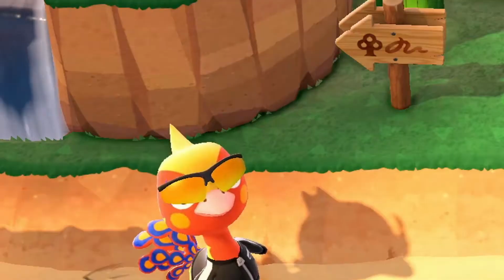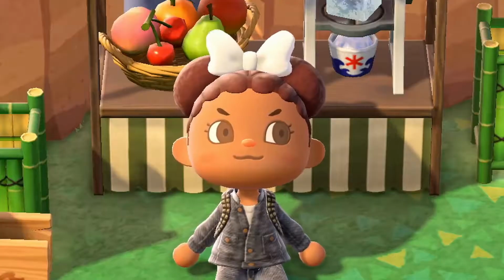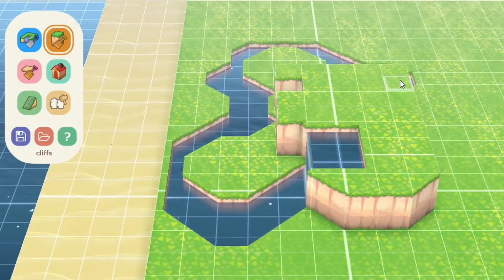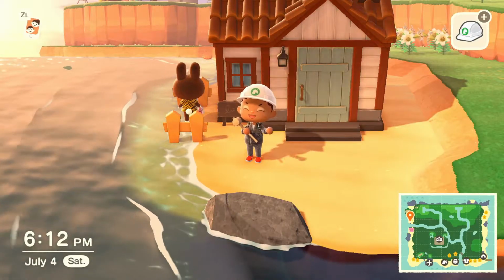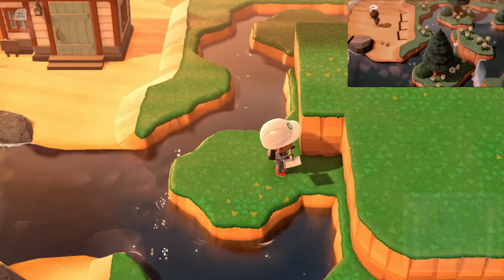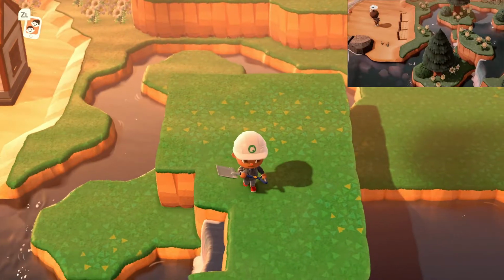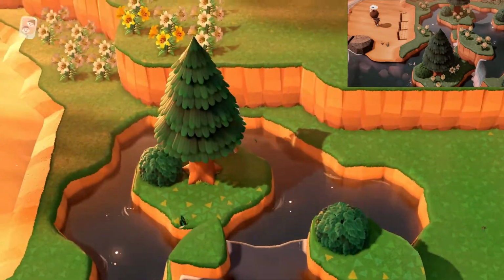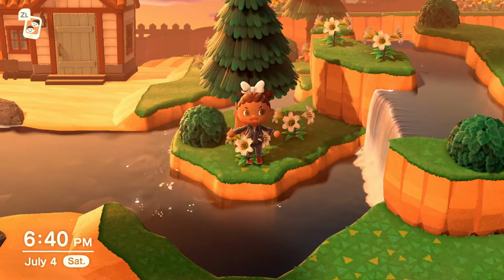Recreating ACNH Pins From Pinterest - Speed Build | Animal Crossing New Horizons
Today we'll be playing Animal Crossing New Horizons and recreating a pin I found on Pinterest

Feel free to follow alongside me as I speed build this image of a terraformed river mouth on my own island.

[🕒 Timestamps]
00:00 - Intro, Cool Tools, and the Pin I'll Recreate
01:53 - Our Diagram From Island Planner
02:53 - The Construction Site
04:26 - Speed Build: Terraforming
12:04 - Speed Build: Placing Bushes and Trees
14:25 - Speed Build: Placing Flowers
15:17 - End Result and Important Outro Tidbits

► My ACNH Creator ID : MA-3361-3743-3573

► Papov - by Yung Logos
► Lottery - by Anno Domini Beats
► Greengrass - by Drew Banga
► Fancy - by Saidbysed
► Sweet Tides - by LATASHÁ (Outro Song)